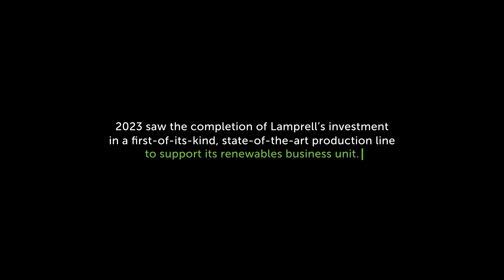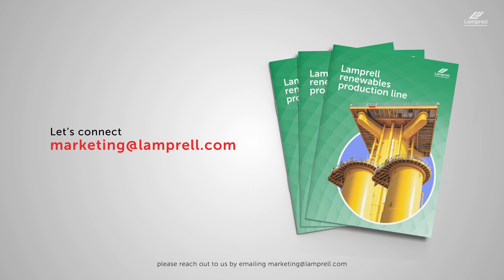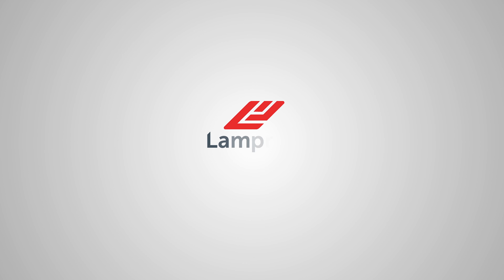Introduction to Lamprell's renewables fabrication line